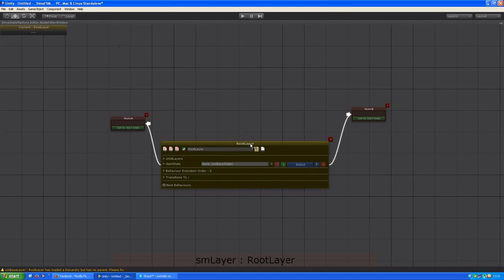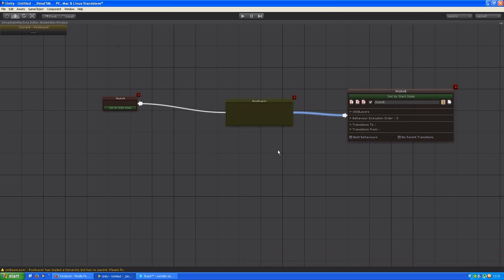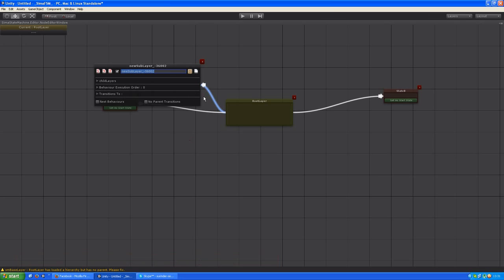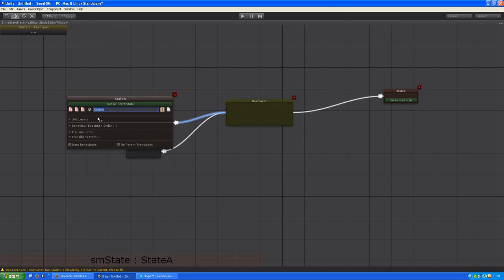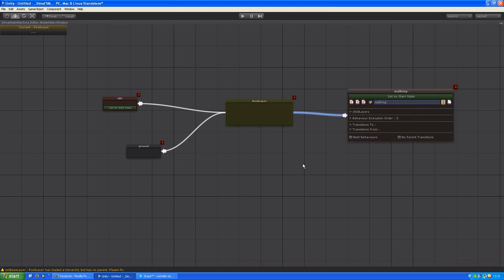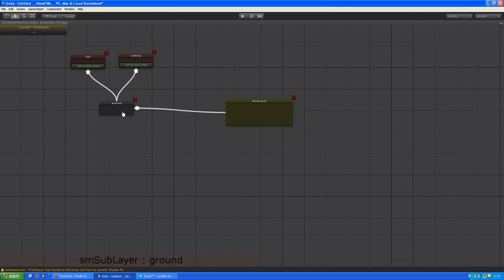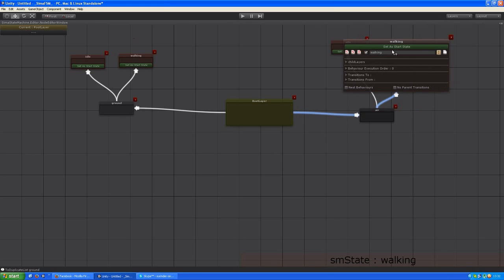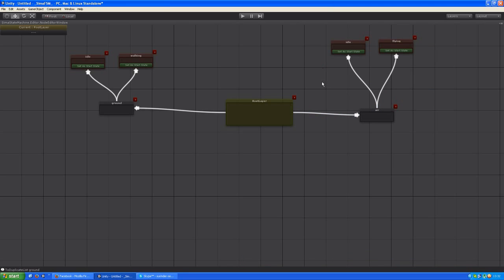SimaStateMachine Add SubLayers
Simple, how to add a sublayer.